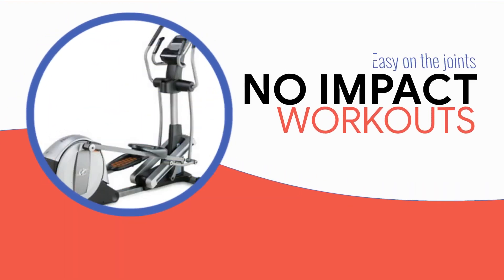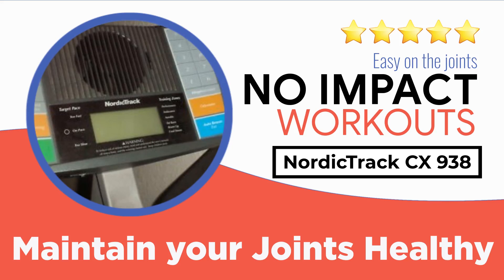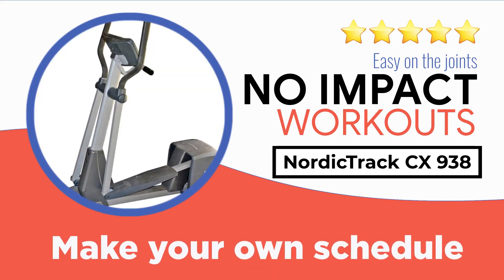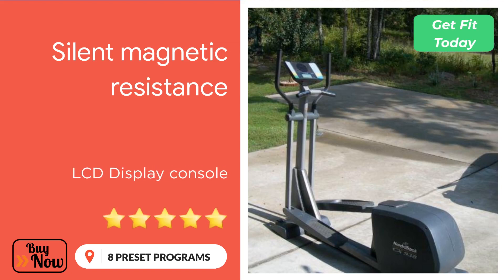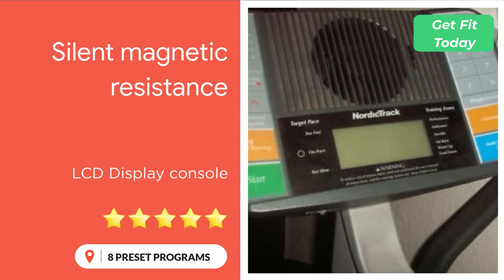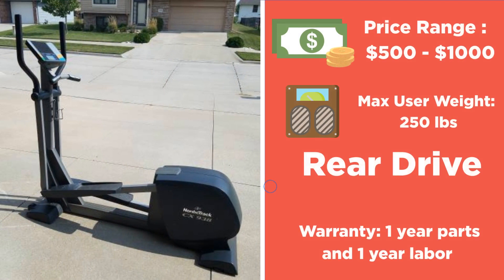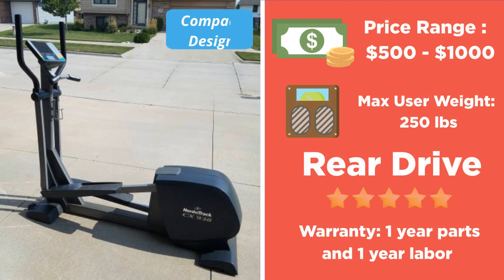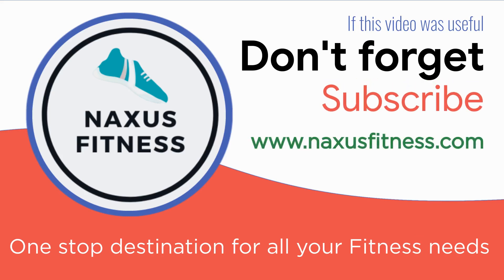🔧 Nordictrack CX938 Elliptical Review 🎁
Nordictrack CX 938 Elliptical Trainer Review: Looking for your next fitness machine?

Are you spending too much time at home and not very active?
Then, getting an elliptical machine is a smart option. You will enjoy the benefits of full body workouts, while at the same time keeping your joints safe, improve your endurance and keep the blood pumping on your muscles. Yes, you do have muscles, even if you don't see them at the moment.

The Price Range for CX 938 trainer is from $500 to $1000. Even though this might look like too much money to spend for a fitness machine,  the money you will be saving on gym memberships in the long run will surely cover all this initial cost.

Head over to our site for an even more in depth analysis of this trainer at:

💪 Get Fit Today 💪 Invest in our own body 👣

💰 Did you like our Nordictrack CX938 Elliptical review ? 💰

➤ 🧲 All products in this video belong to the website owner and the product owner. This is not a promotional video, just a review that hopefully will help you find the best elliptical machine for your fitness goals. ⏱